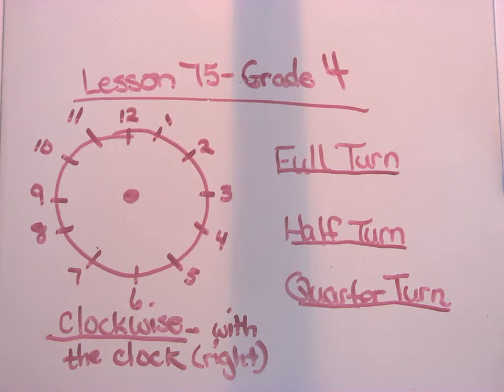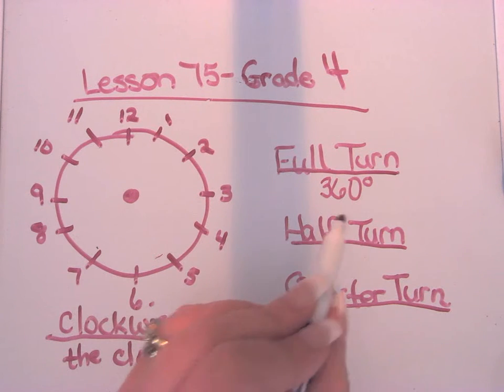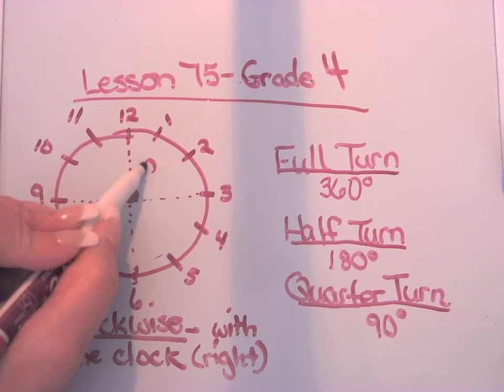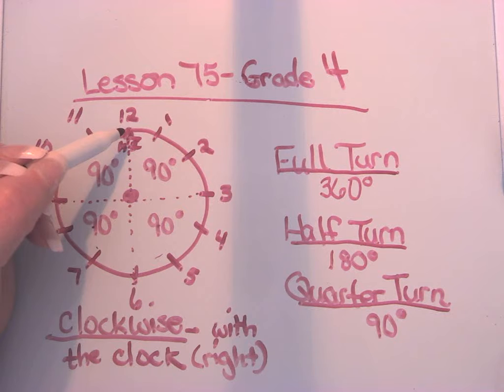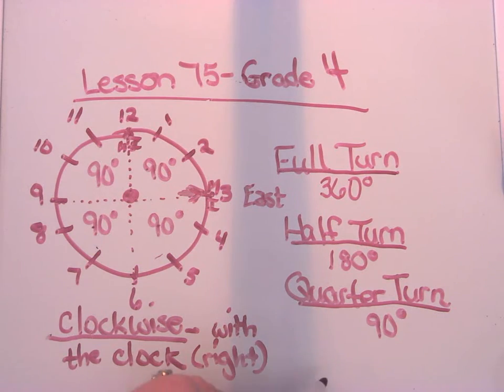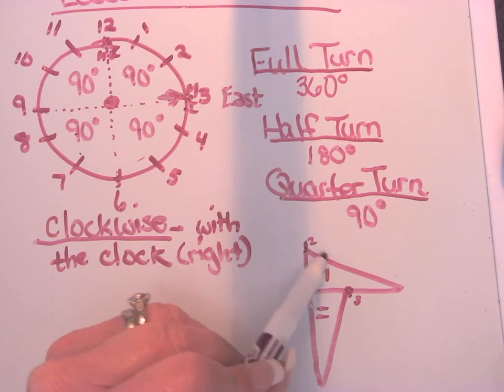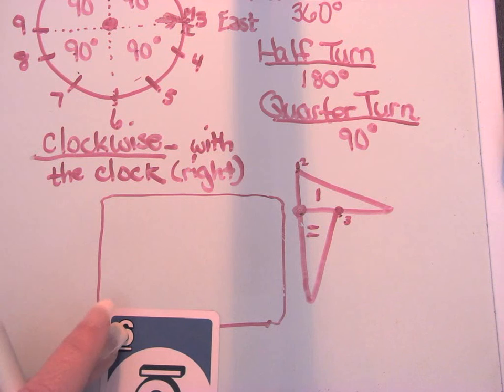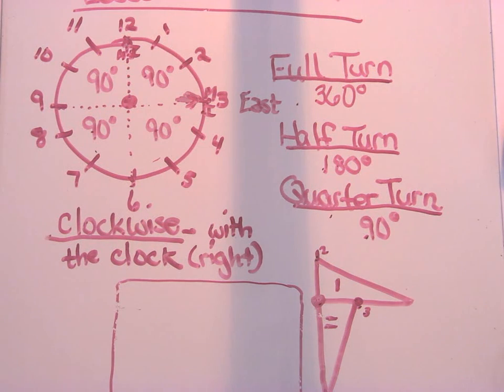Grade 4 Lesson 75